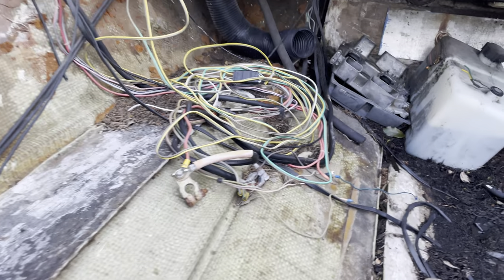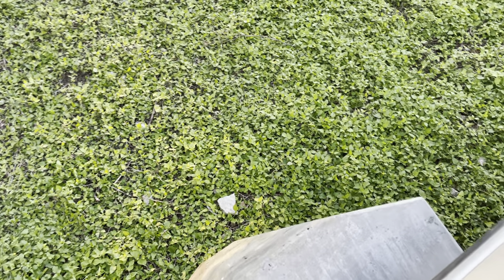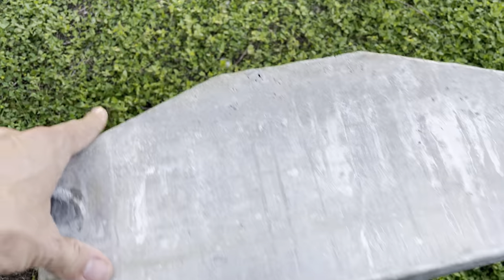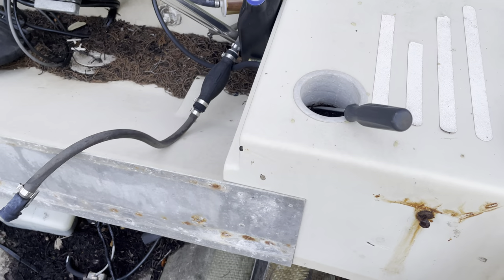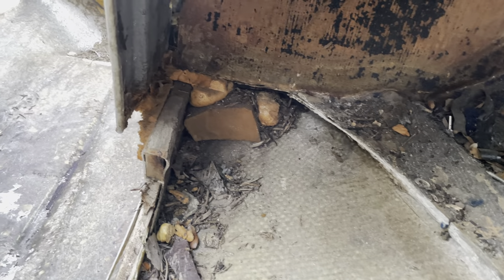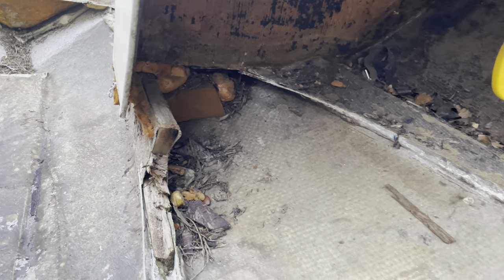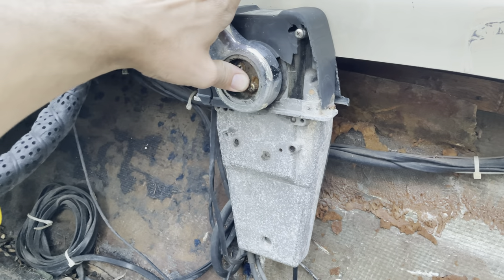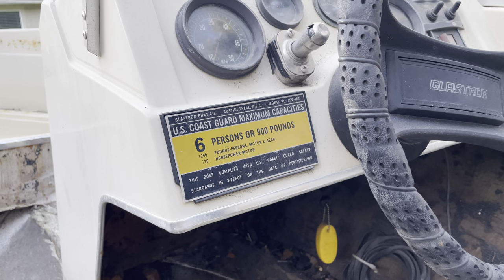Glastron Rebuild Nightmare! Part 7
I'm back at it! I'm finally getting around to the Glastron rebuild. I'll start the last of the demo soon enough. Sadly, the outboard is going to have to come off!